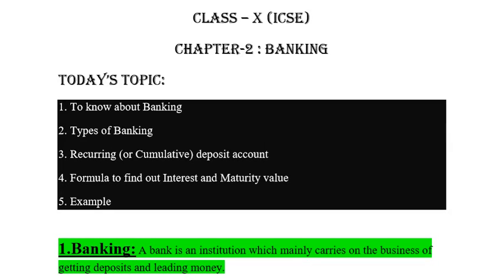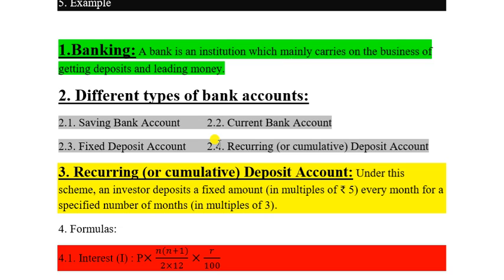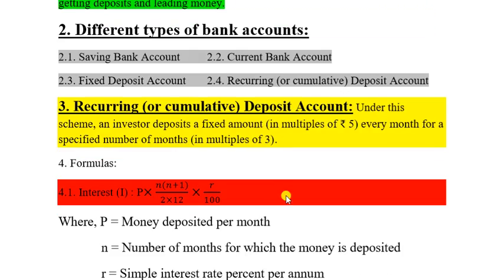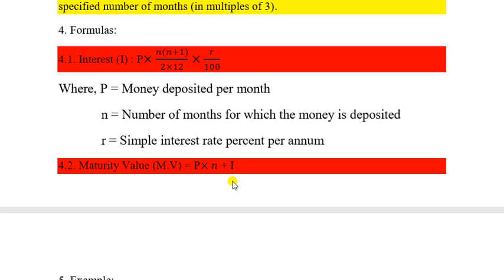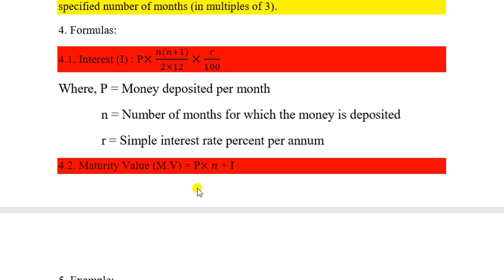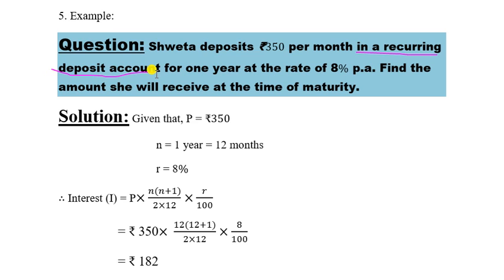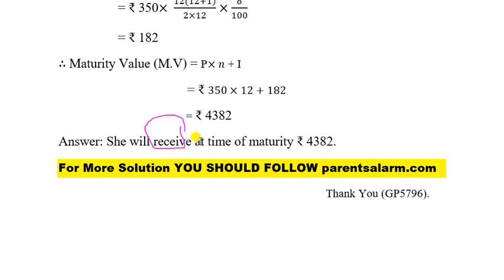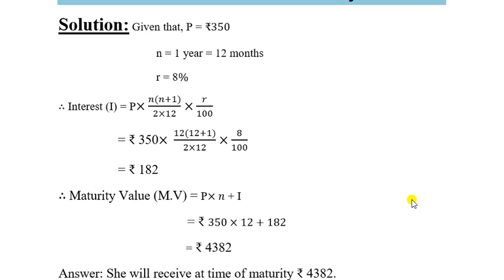Concept of Banking II Class X (ICSE) II Chapter 2 II